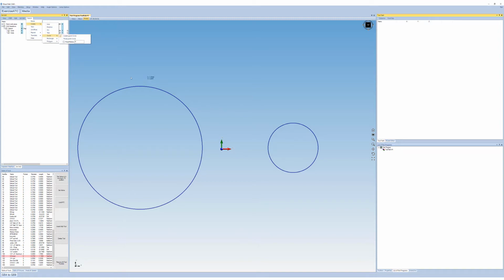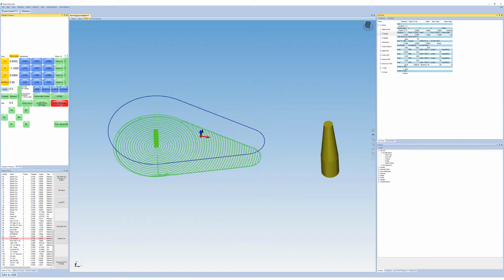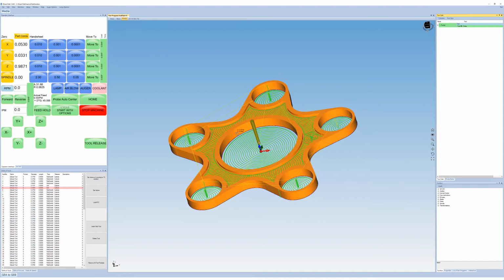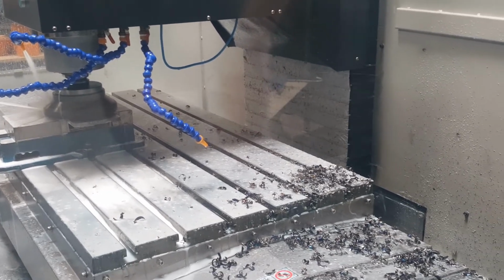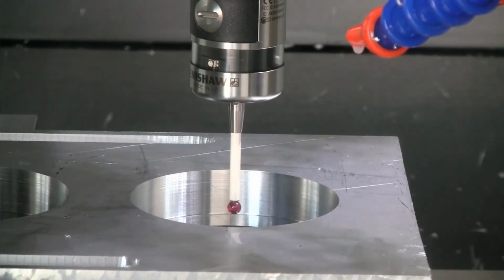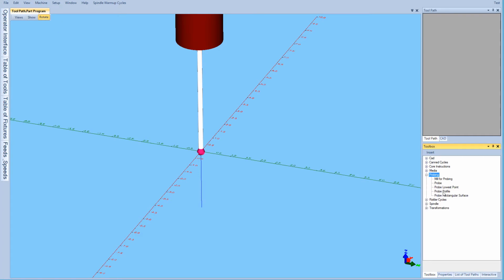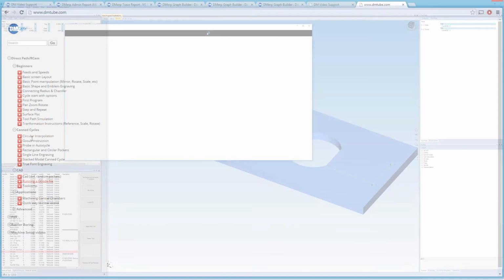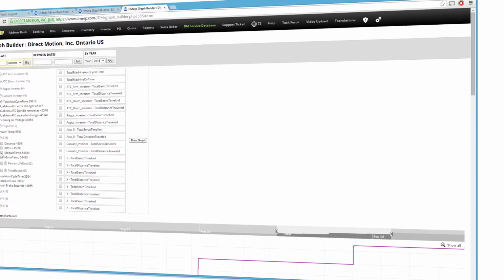C4 by Direct Motion | 5 axis CAD CAM CMM CNC software on the machine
3D CAD CAM CMM CNC all on the machine. Import 3D CAD step files and cut right on the machine. Checkout the GoPro streaming to the operator interface!